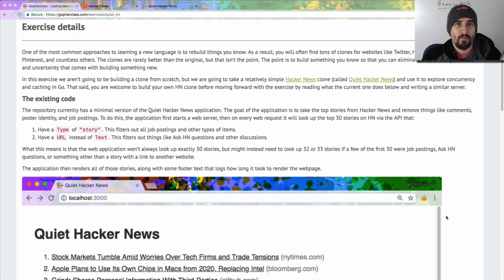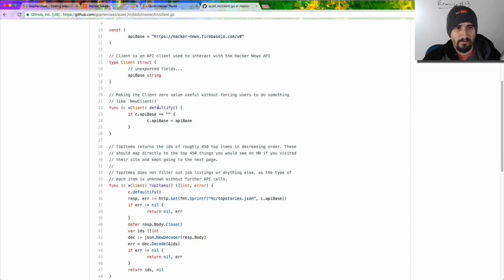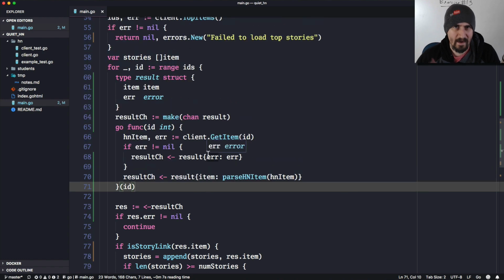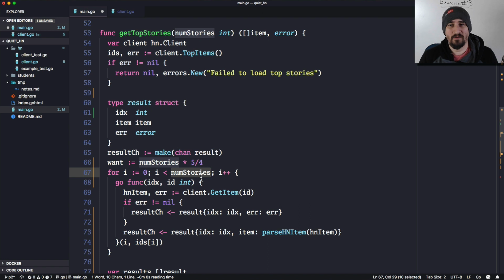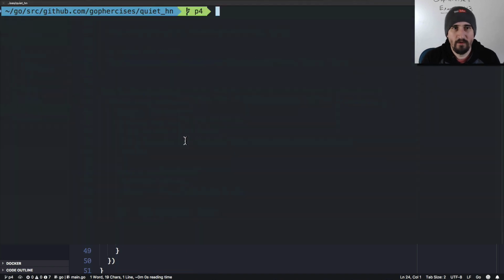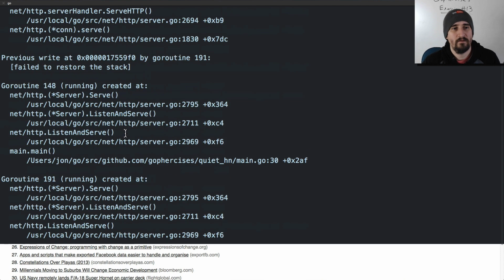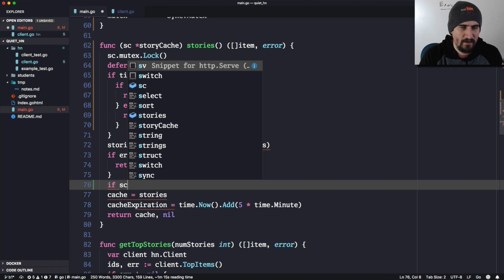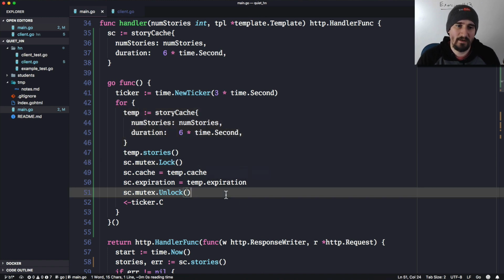Gophercises #13 - Quiet HN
Given an existing web application that displays stories from Hacker News, we will look at ways to add concurrency and caching to the application while looking for race conditions and other potential issues.